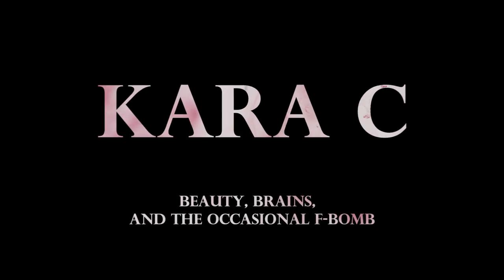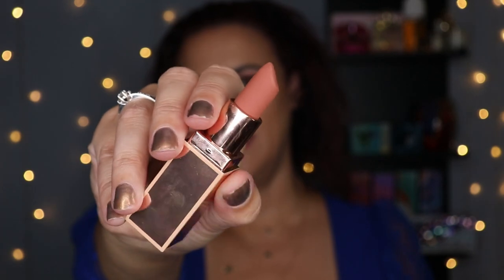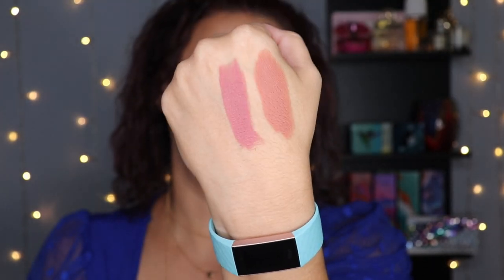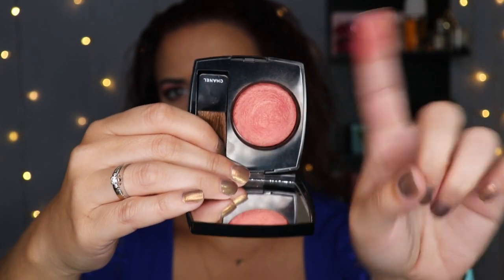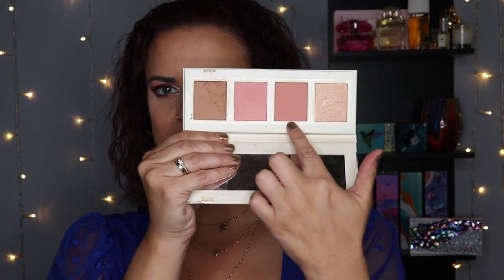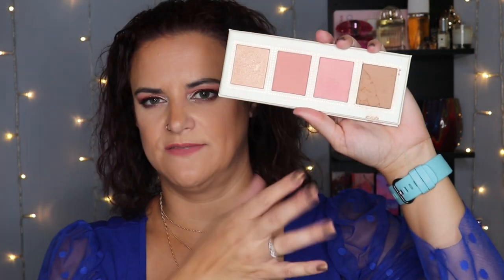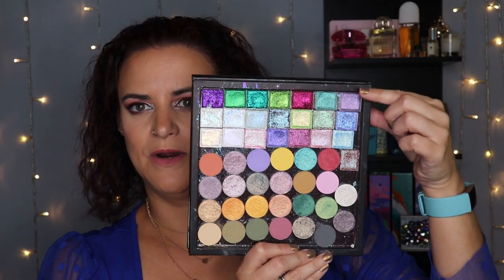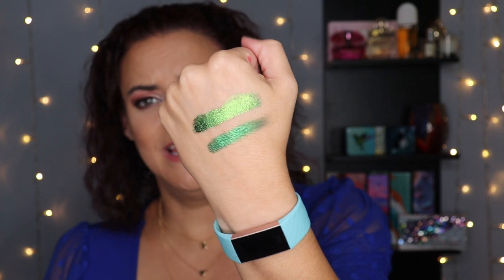MAKEUP YOUTUBE MADE ME BUY | Charlotte Tilbury, Chanel, Dior, & more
Hi Makeup Friends! Let's take a look at some of the makeup products that other creators have influenced me to buy.

(I also mentioned @KarenHarrismakeup in relation to fashion inspo)

Shirt is from Shein
Similar styles: ** and **

Necklace was ordered through Zulily

SNAIL MAIL:
620 Veterans Drive, Box 32
Barrie, Ontario L4N 9J4

For reference:
Age: 40
Skin type: normal
Mac shade: NC20